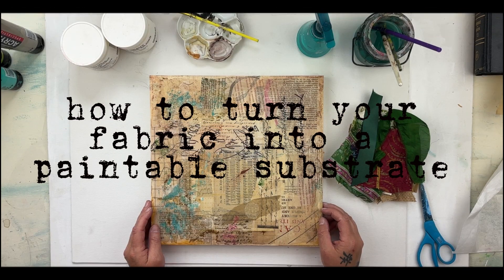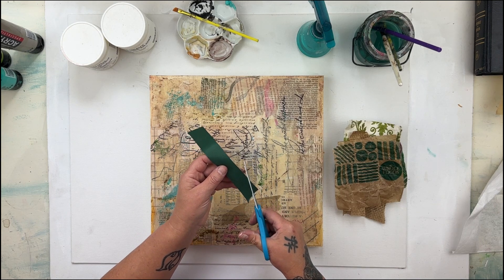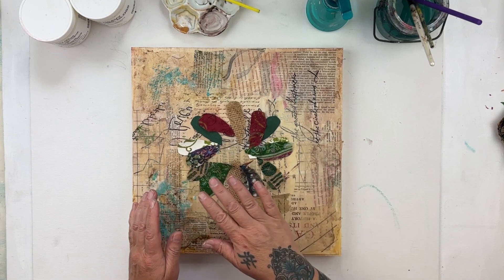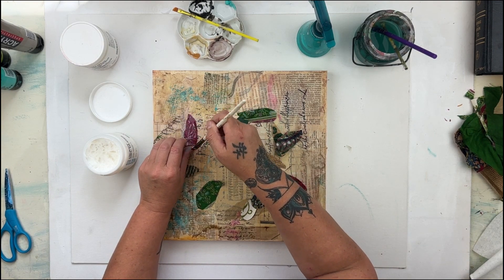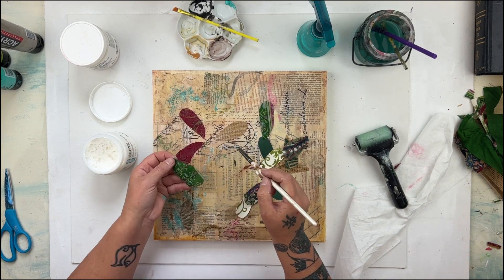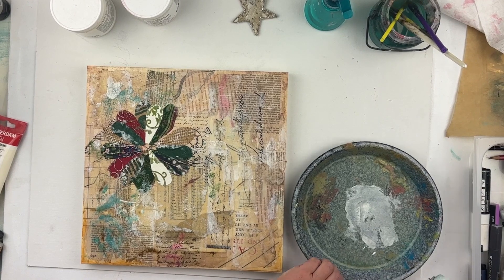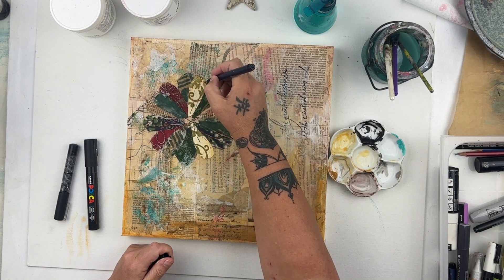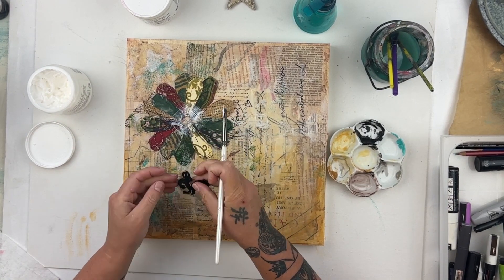A Mixed Media Textile Art Demonstration - How to turn textiles into a paintable substrate.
I get asked all the time how I incorporate fabric, paper and other textiles in the layers of my mixed media art, and how I draw and paint on them.  So here is a short demonstration of how I take different textiles and make them all into a consistent substrate that can be painted or drawn on and treated just like any other substrate.